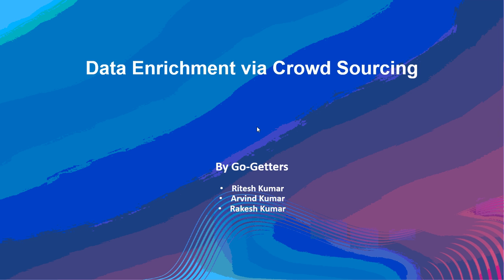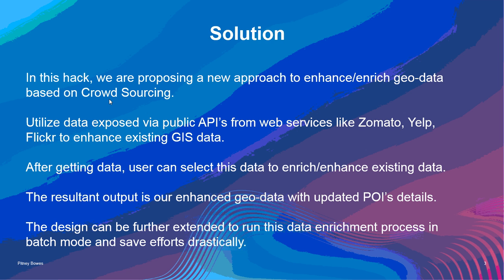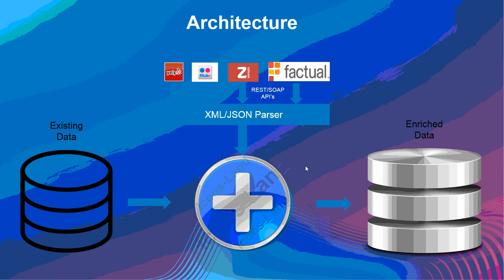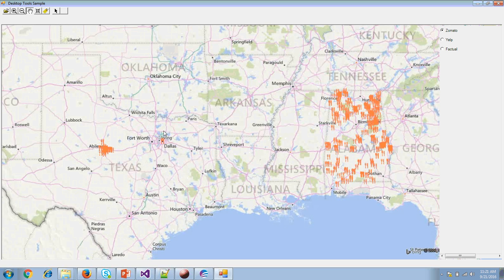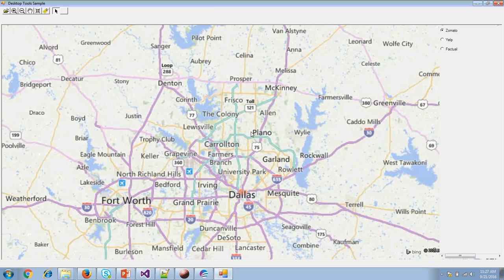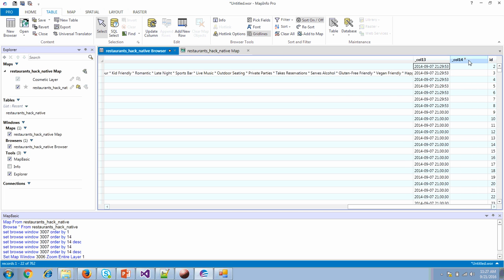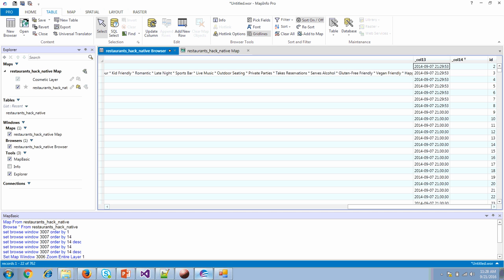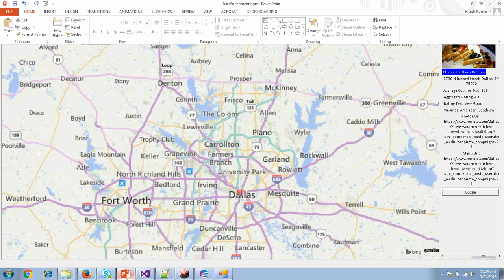Data Enrichment via Crowd Sourcing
Crowd Sourcing is fastest growing and promising technique to enhance data.
In this hack, we proposed a new approach to enhance/enrich geo-data based on Crowd Sourcing. In this hack, we send REST API calls to different online service providers like Zomato, Yelp, Flicker, Factuals, etc to enhance our POIs. After getting data, user can select this data to enhance existing data. The resultant output is our enhanced geo-data with updated POI’s details.
The design can be further extend to run this data enrichment process in batch mode and save efforts drastically.